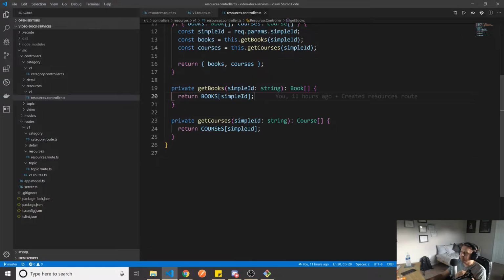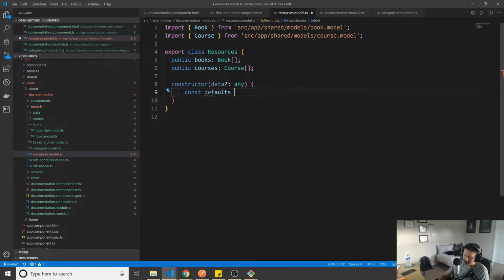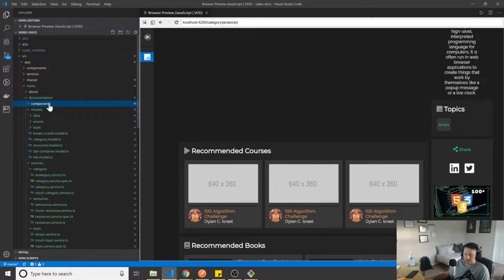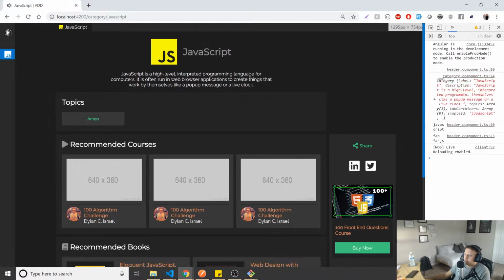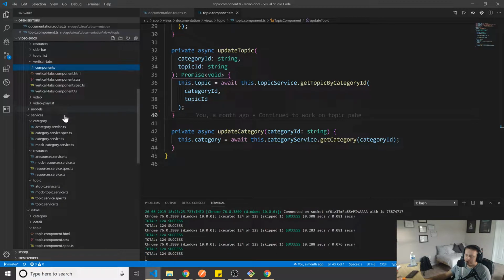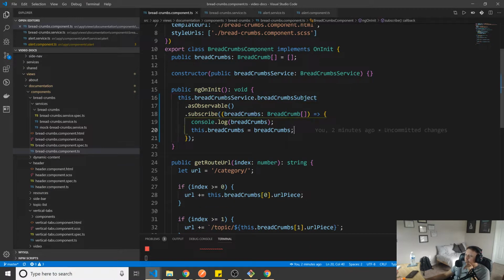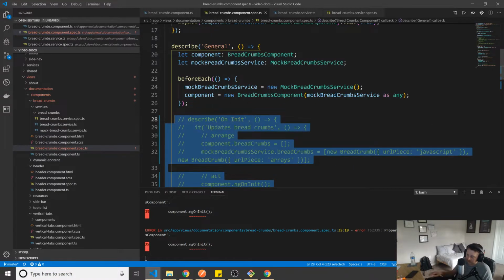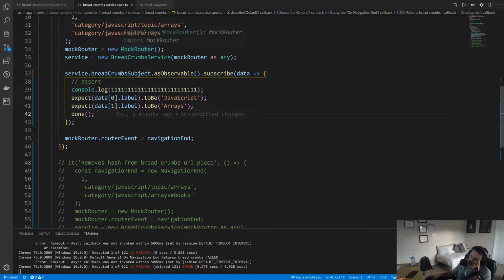🔴 Lets Build a Web App LIVE Episode 38 with Dylan Israel